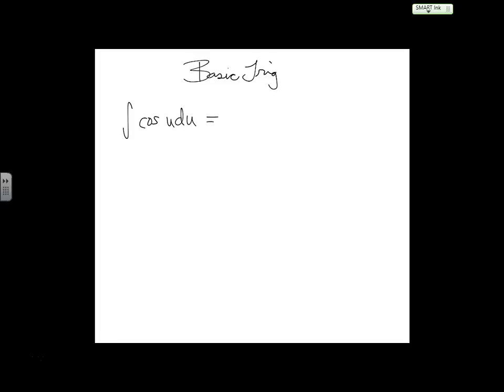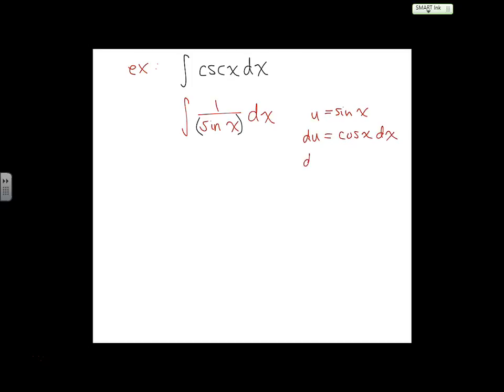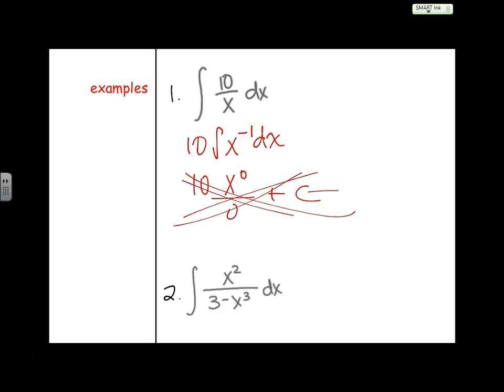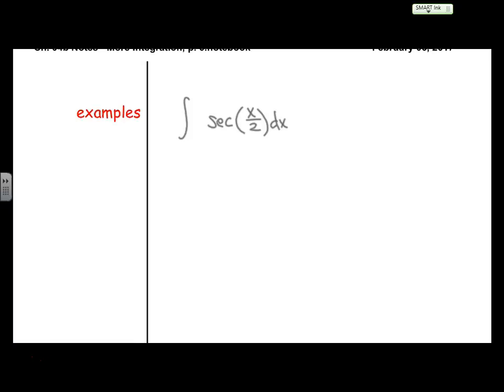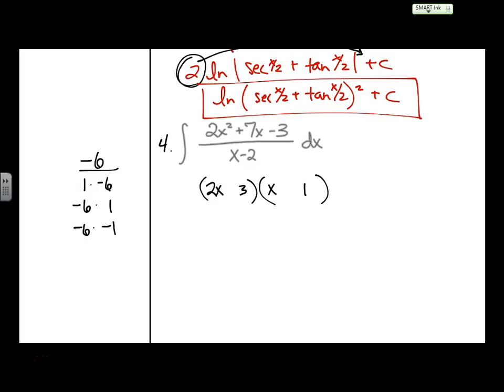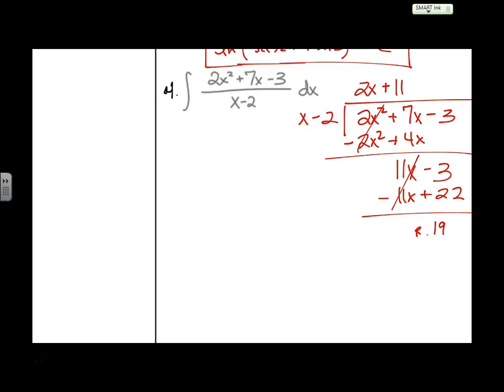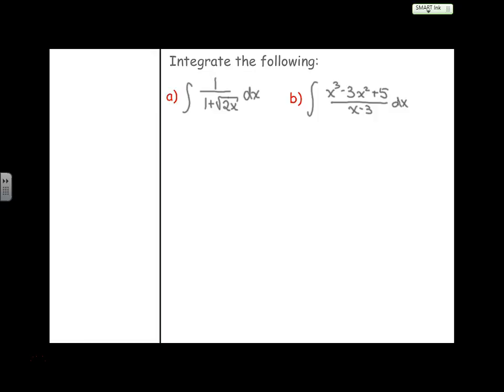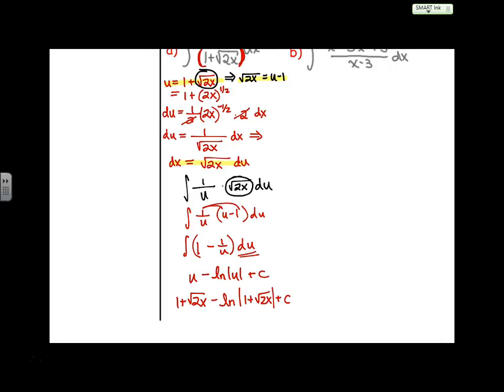CalcAB 02 08 17